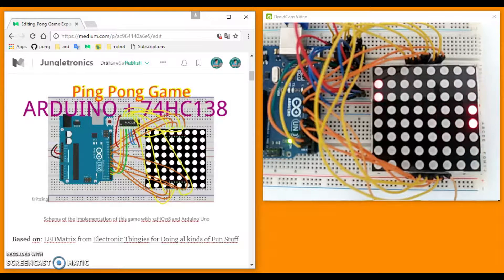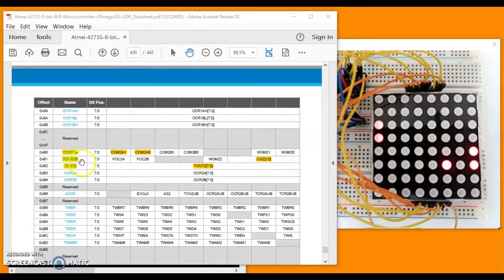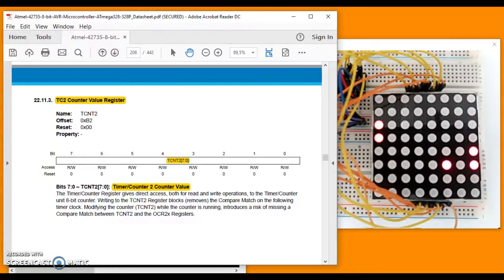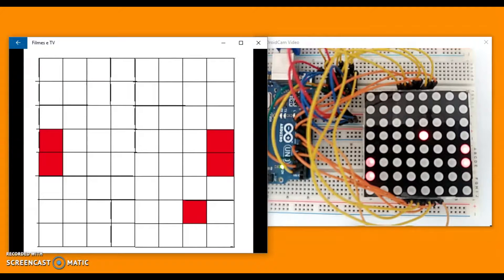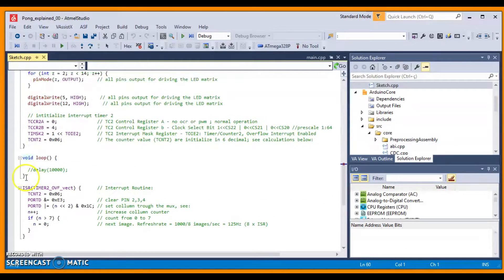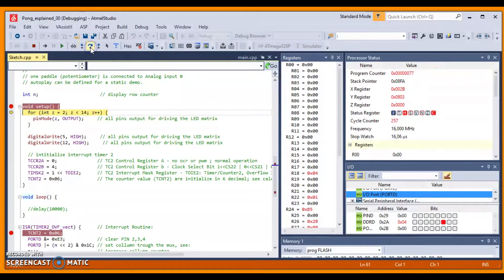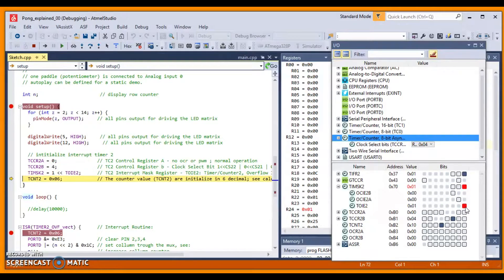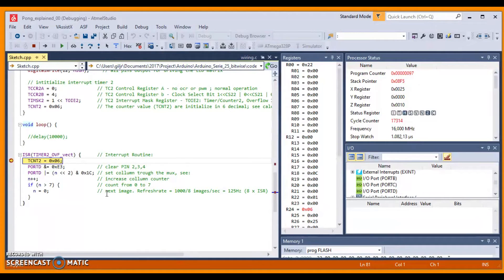Ping-Pong Game Explained!!! Simulation on Atmel Studio 7 - arduSerie 25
Learn:
. Configuration of the Timer Interrupt;
. How a cool Code works inside;
. Analyzing & Dividing code to conquer;
Calculate the Overflow Timer on Arduino Helped by Atmel Studio 7 Simulator !!! Jungletronics